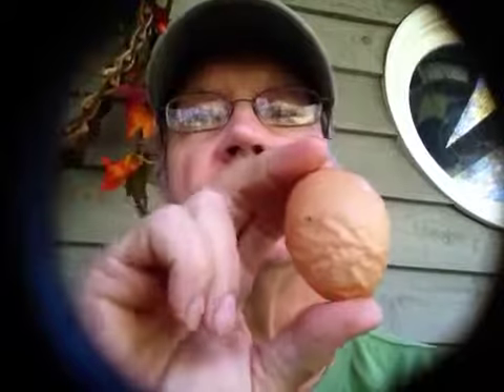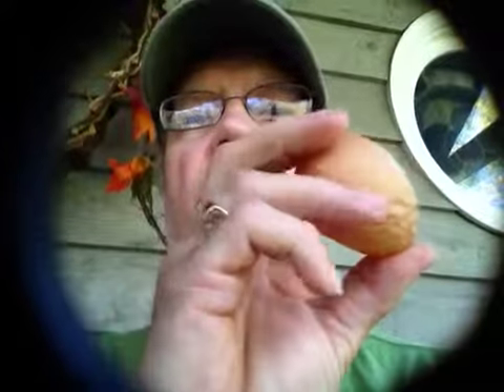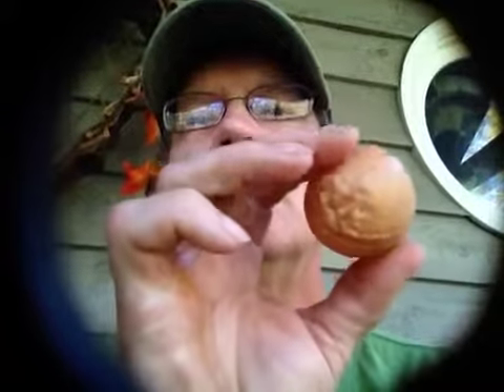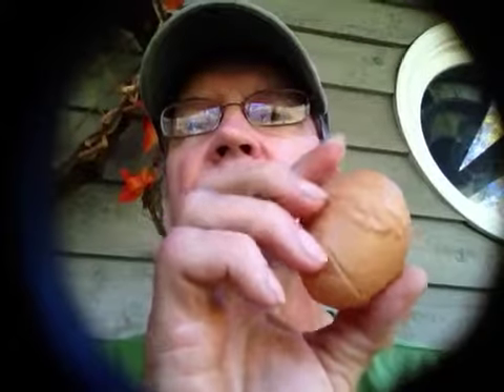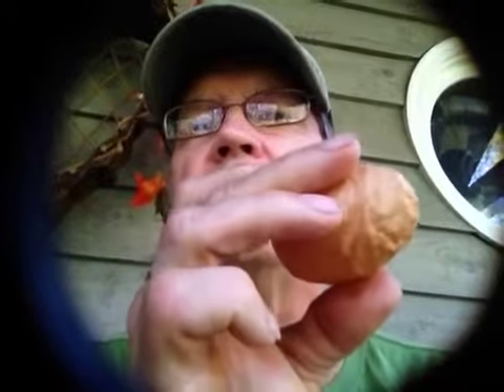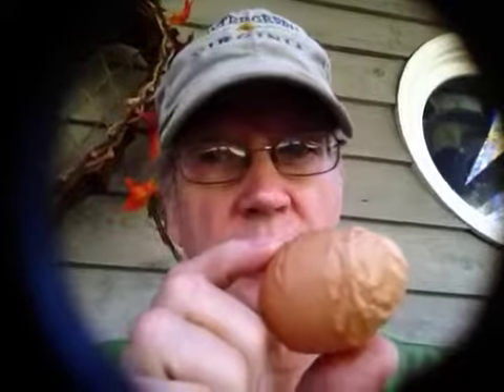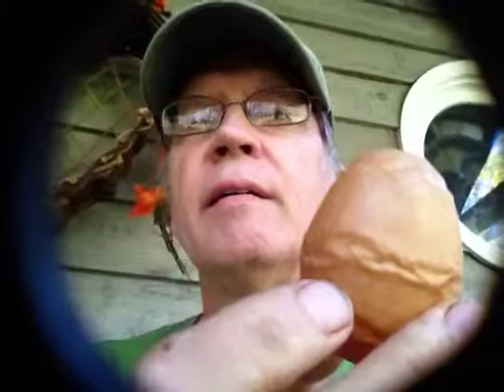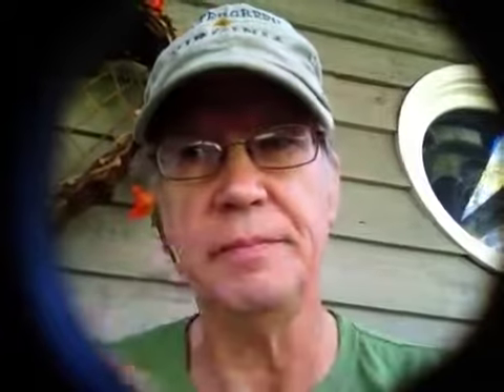Dino egg?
Chicken egg found on the farm.